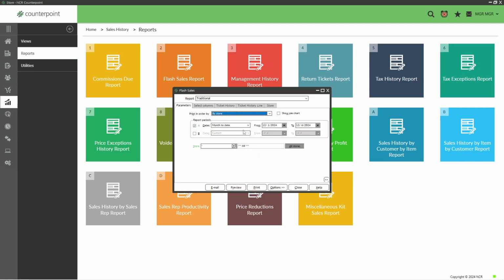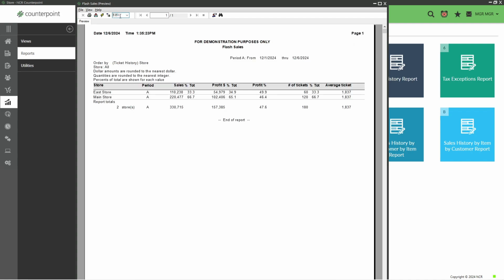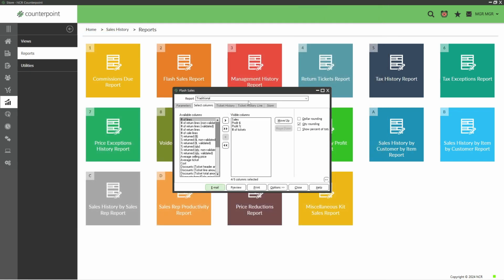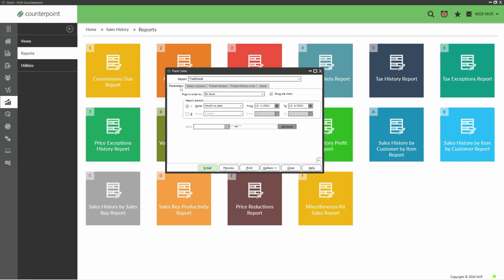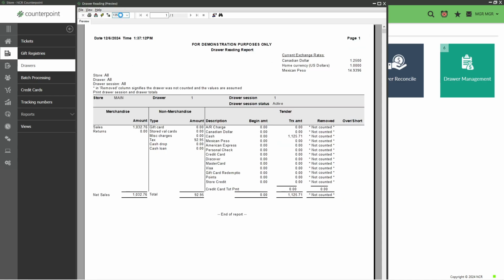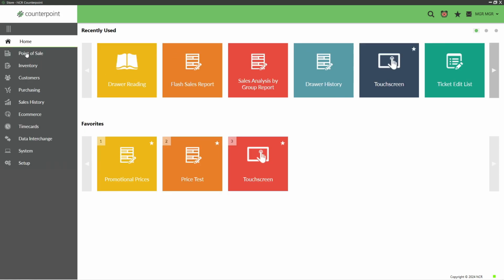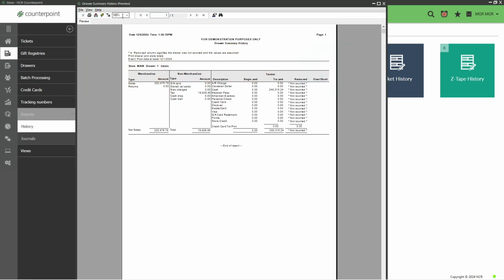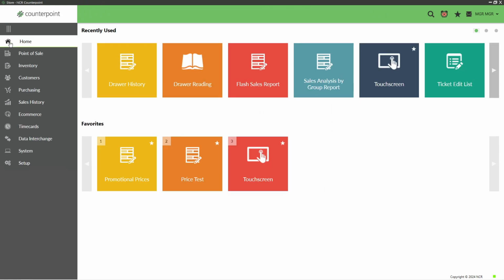NCR Counterpoint - Reporting Basics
Reporting – Overview
In this video, we will explore how to access and utilize various reports within the system.

Some examples of key reports include:
-Flash Sales Report: Provides an at-a-glance view of sales performance in real-time.
-Drawer Reading Report: Summarizes the cash drawer totals and transactions for accountability.
-Drawer History Report: Tracks past drawer readings to monitor cash flow and reconcile discrepancies.
-Inventory Valuation Report: Displays the current value of inventory, helping with stock valuation and financial reporting.
-Inventory History Valuation Report: Provides historical data on inventory valuation, allowing for trend analysis and stock level monitoring.